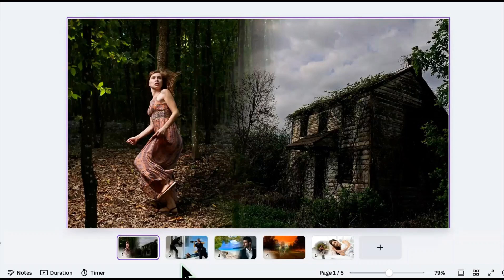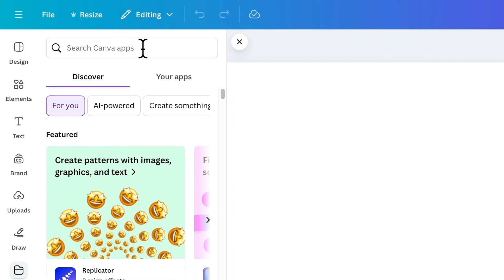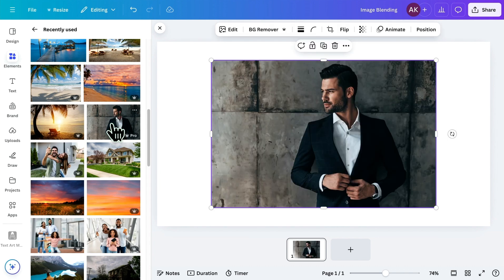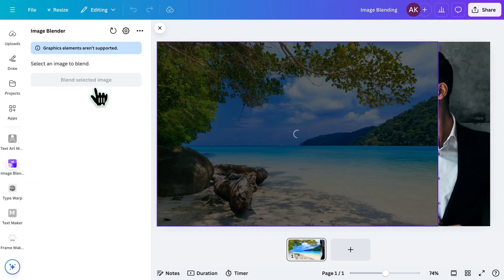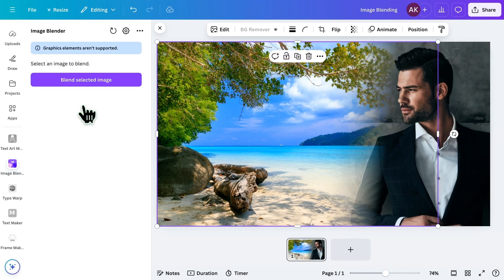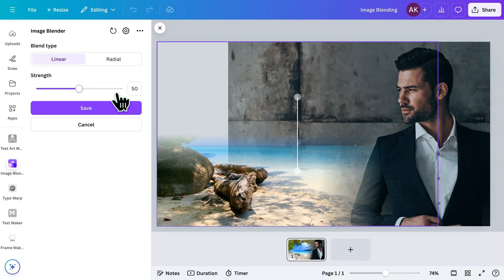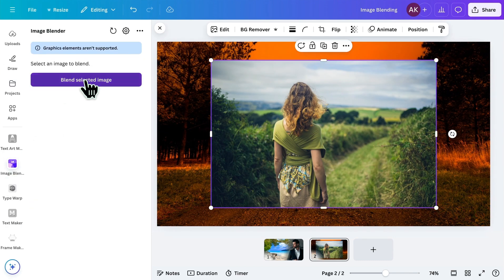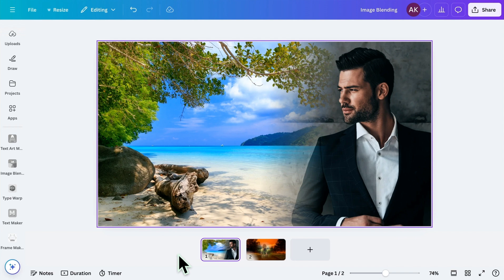How to Combine and Blend Photos in Canva (NEW FREE APP)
In this canva tutorial, I'll show you how to combine and blend photos/ images in canva with in minutes.